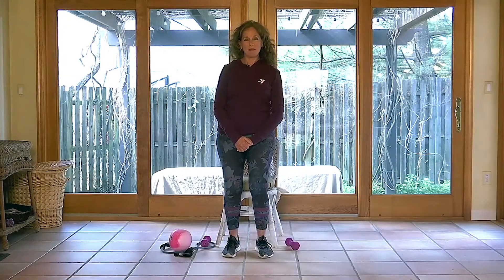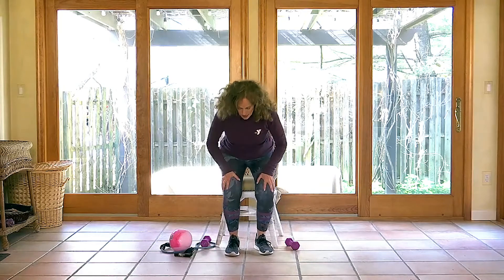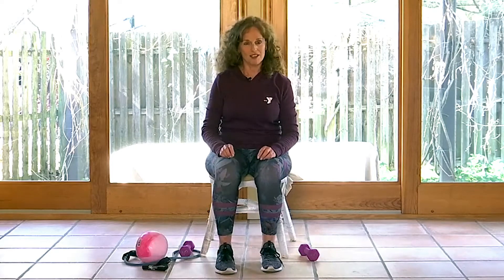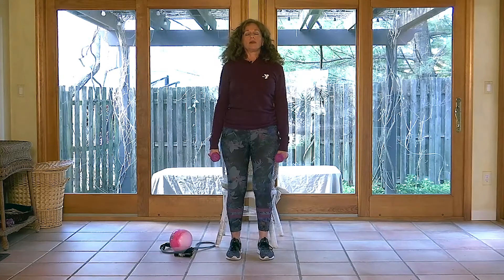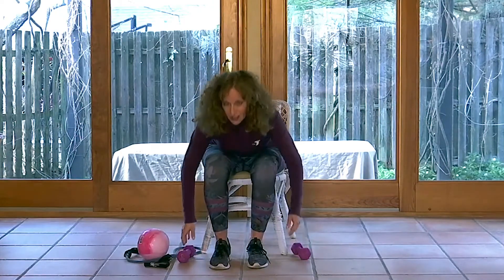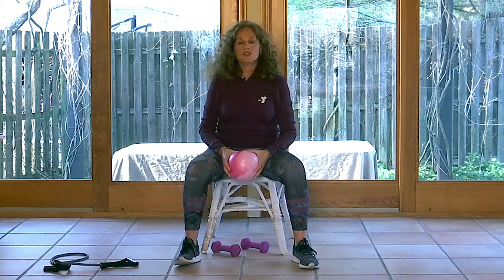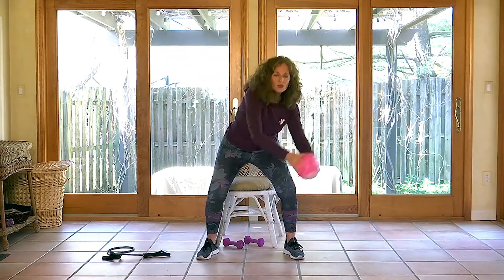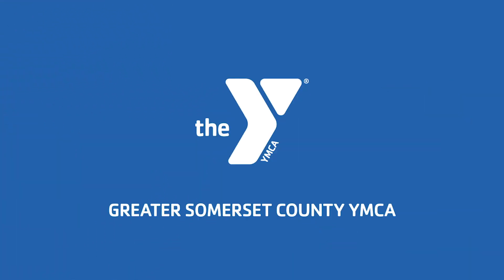Active Older Adult (AOA) Exercises with Lynne | Greater Somerset County YMCA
No need to give up on activity while you’re inside – our Somerset Hills YMCA Senior Wellness Director Lynne is here to guide you through a low-impact workout to keep you healthy and moving while you’re safe at home.

You’ll just need a chair, and optional light weights, ball or resistance band.

Facebook.com/GSCYMCA
Instagram.com/GSCYMCA
Twitter.com/GSCYMCA